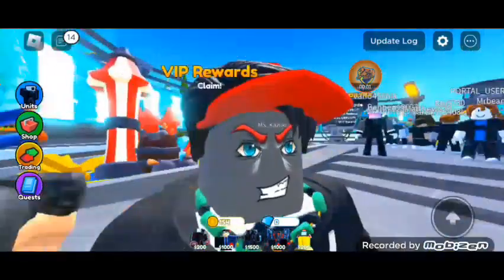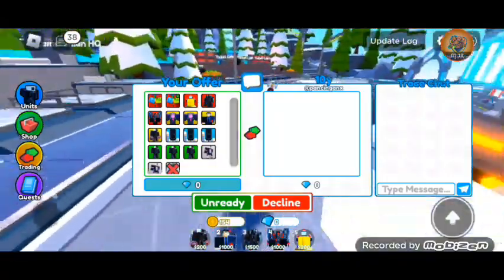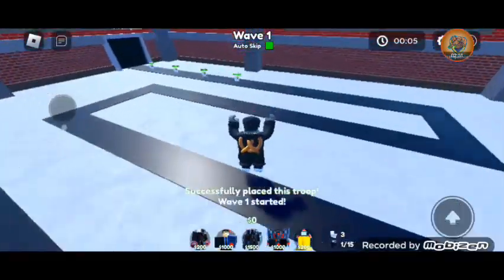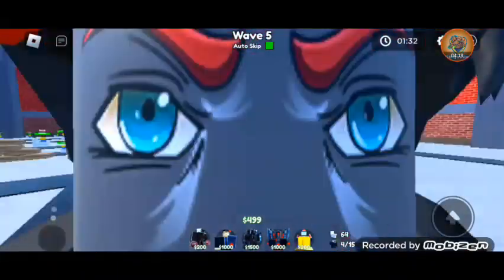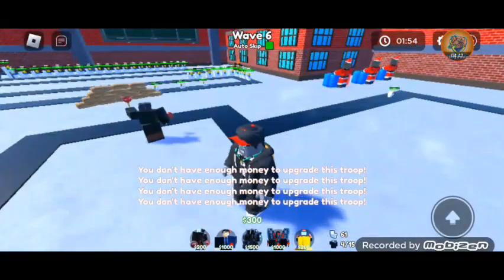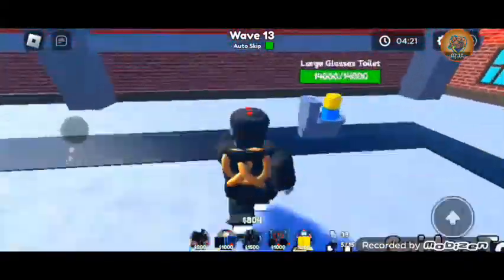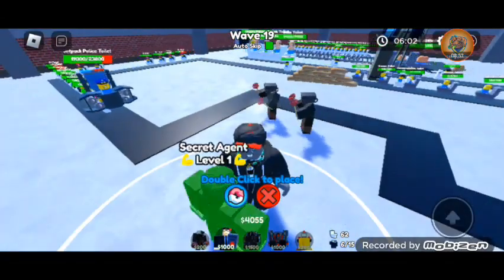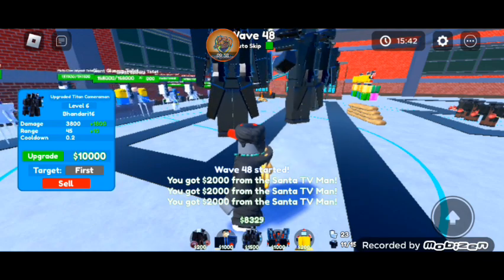playing the new update with utc review